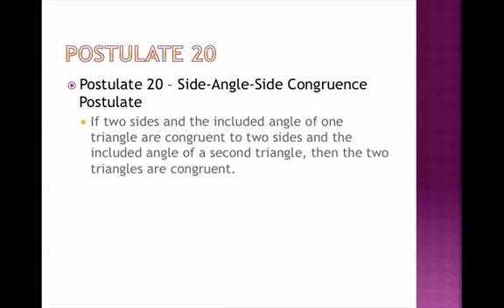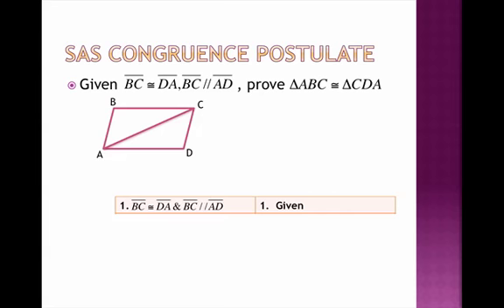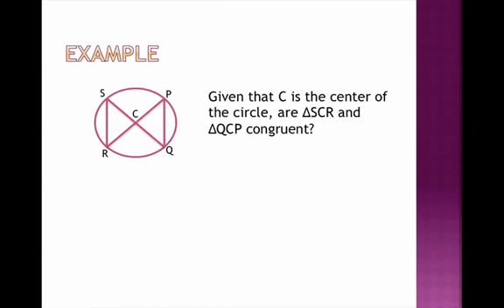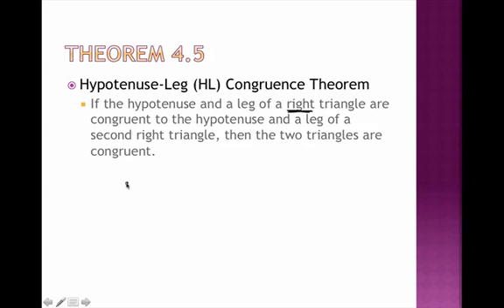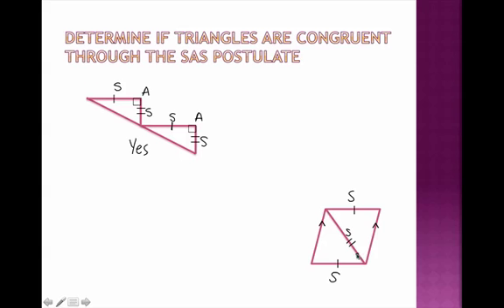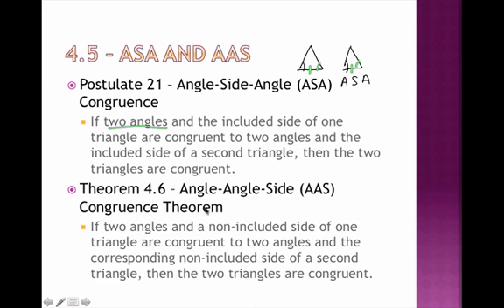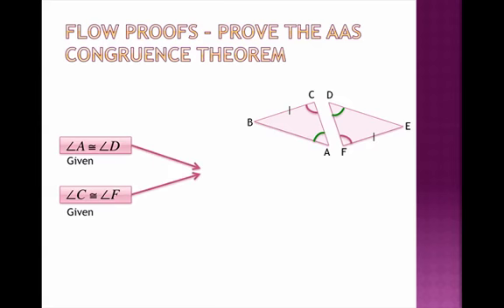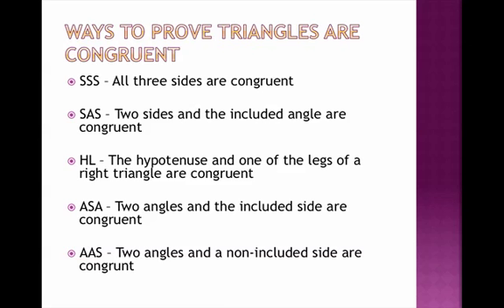Lesson 4.4 & 4.5 - Proving Triangles Are Congruent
This lesson reviews SAS, ASA, AAS, HL theorems and postulates about proving two triangles are congruent to each other.  It also discusses how to construct a flow proof